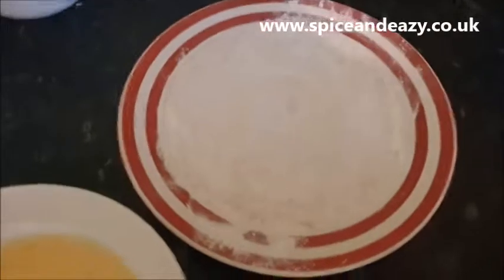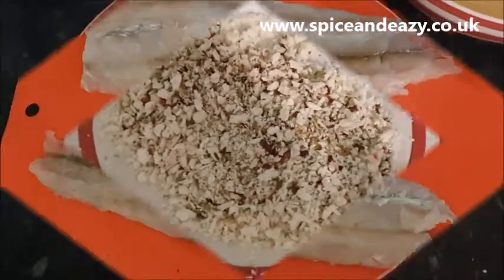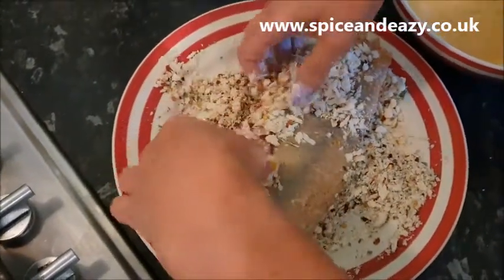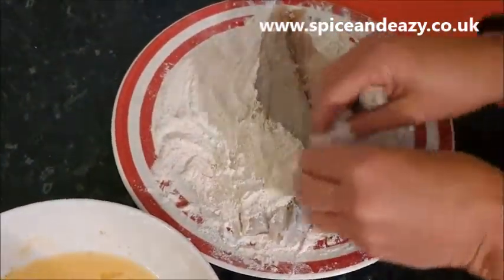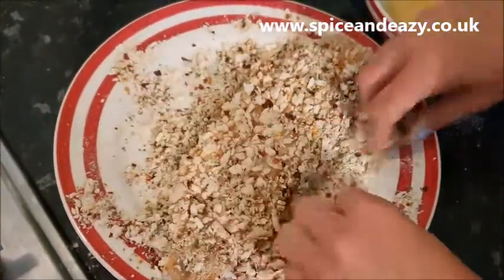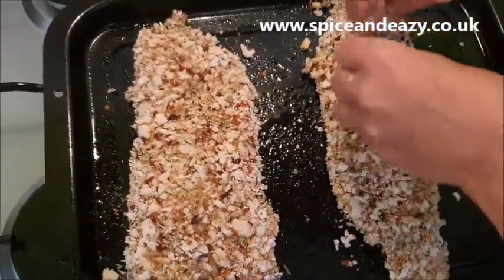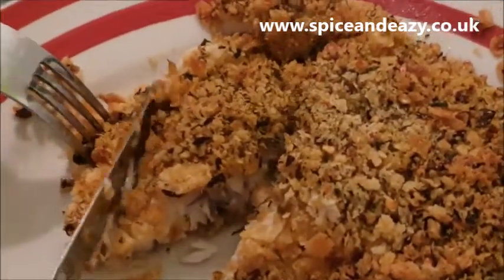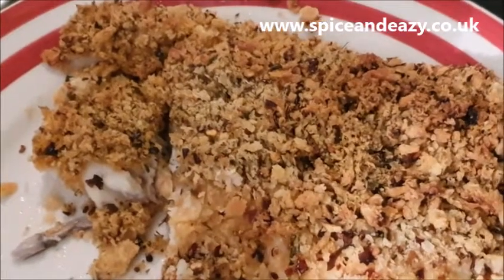Fish in tasty panko breadcrumbs.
We show you how to make a lower fat fish in  spicy panko breadcrumbs.